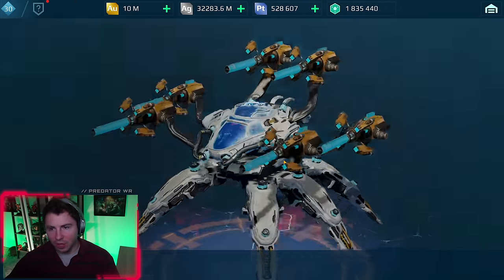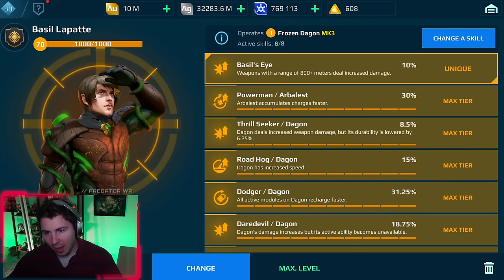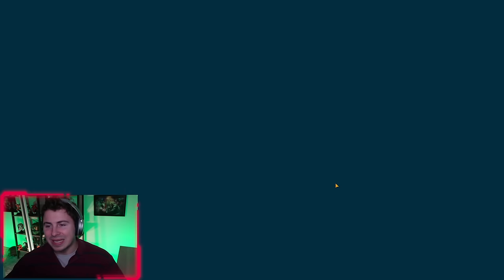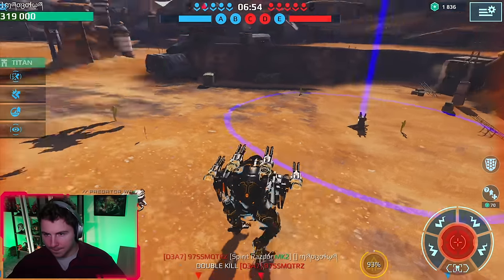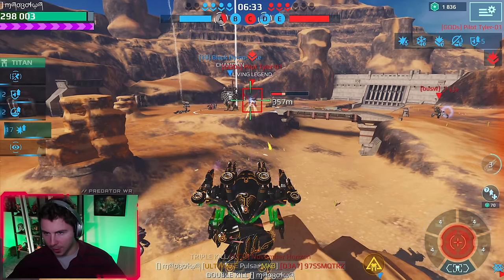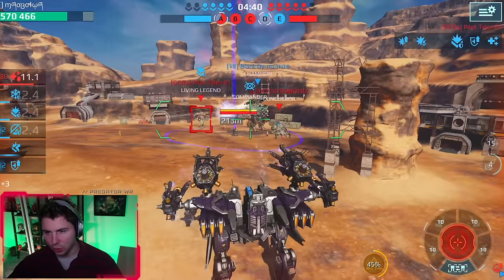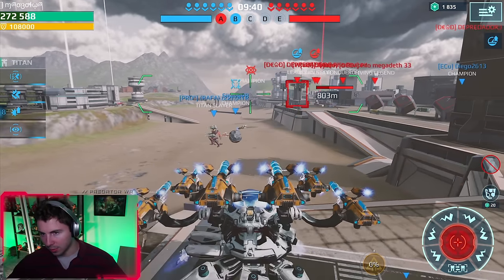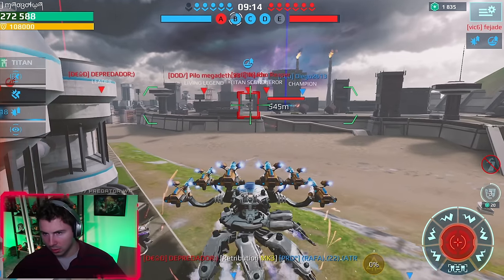YES Arbalest Are Back! +20% BUFF With 4 Second Reload - Dagon Arbalest GODLIKE | War Robots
YES! The build I've been waiting to use, the arbalest get a 20% damage buff and we're loading up 6 of them on the Dagon. We're activating the powerman and Daredevil skill which increases our damage a ton and a full reload is less than 4 seconds. Making it the fastest reloading sniper in the game. Not to mention we have an 1100m range and a shieldbreaker module equipped. Im so excited to try out this build, and I have a feeling it's going to be crazy. Is it the new best sniper in the game? Buffed Arbalest on Dagon ⚡️

🕓 Chapters
0:00 Intro
0:12 Buffed Arbalest On Dagon!
2:05 Arbalest Dagon With 4s Reload - Game 1
9:39 Arbalest Dagon 1 Shot Destroys - Game 2
15:34 END Wrap Up